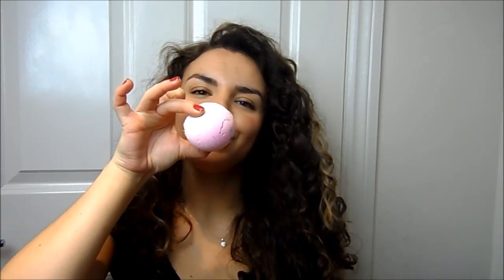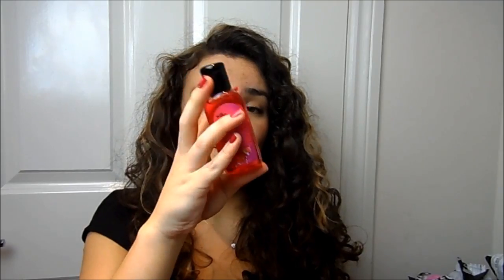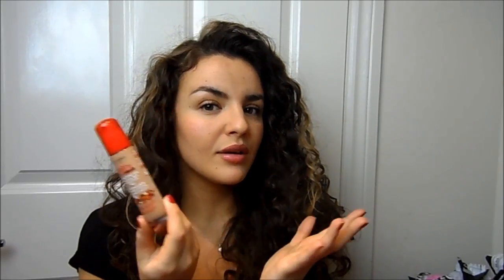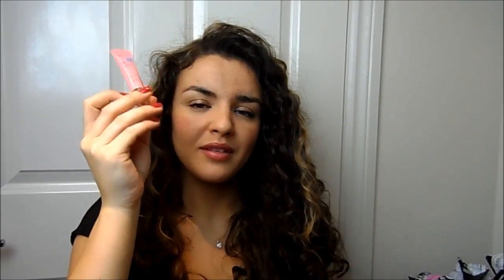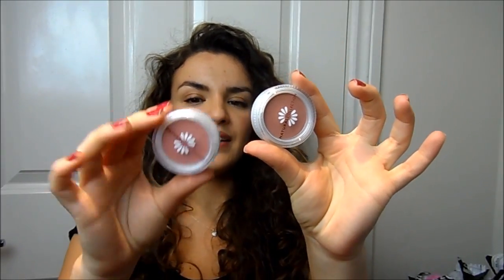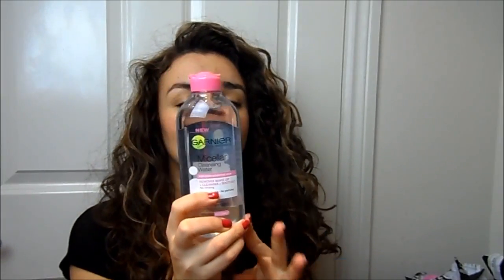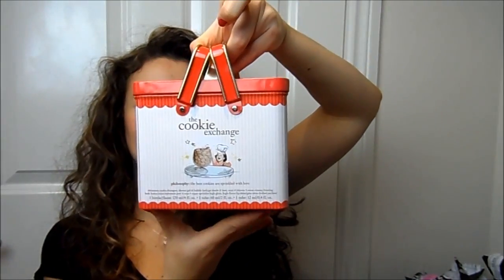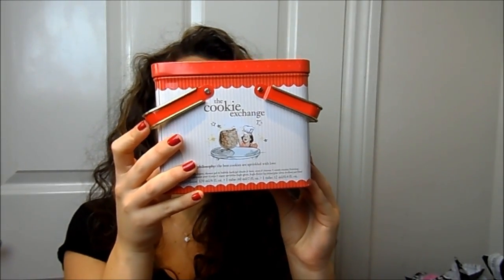Drugstore Makeup & Beauty Haul!